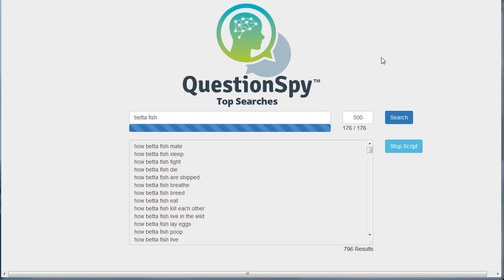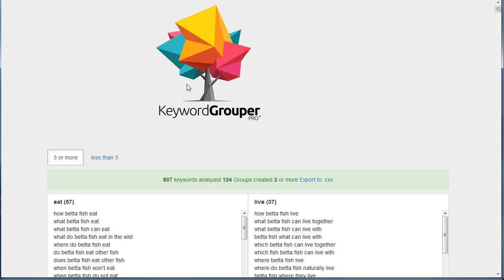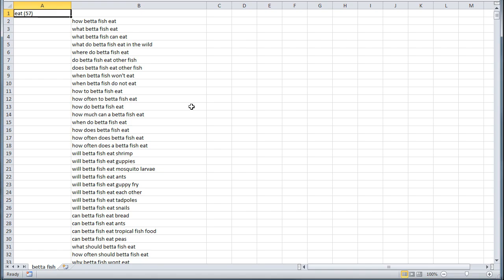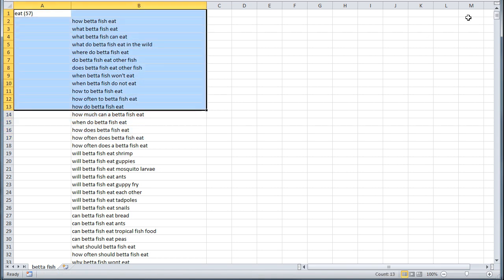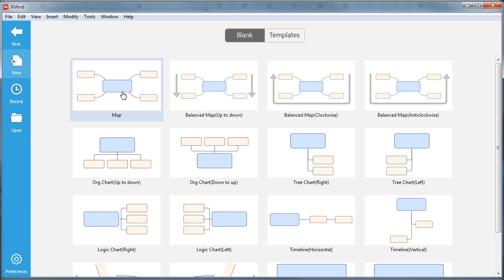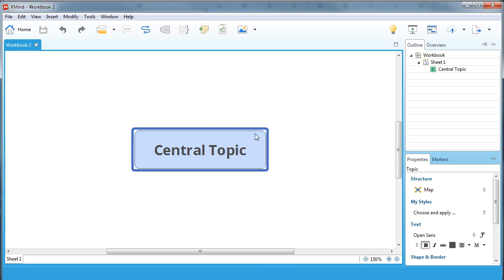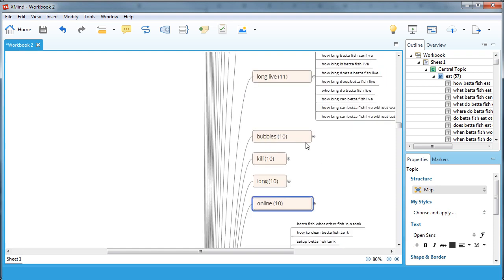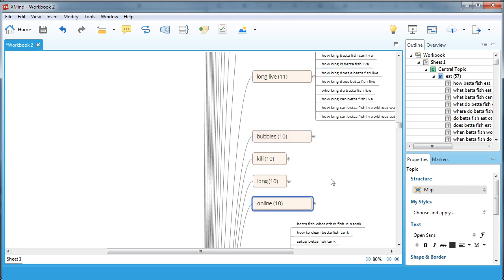Keyword Mapping - How To Map Keywords by Groups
- In this video, we'll use QuestionSpy, KeywordGrouper Pro, and XMind to map out a market into a mind map.

Mapping your keywords by groups allows you to see all the relationships between them. Xmind has many features that allow you to show relationships, create hyperlinks, add notes, and lots of other tools.

Grouping your keywords into tight, relevant groups is the best way to make sure your pages are relevant to your target audience. If you are doing PPC, then this will also improve your Quality Score and can help drive your Cost per click (CPC) down as well.